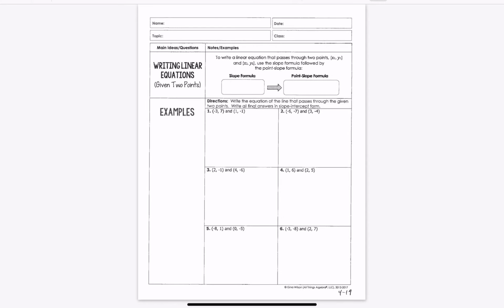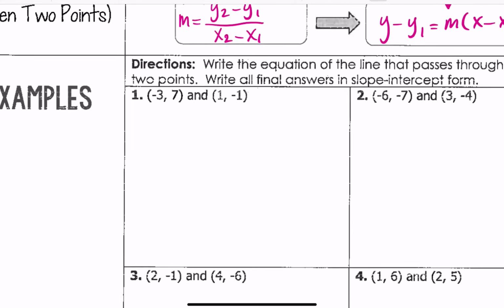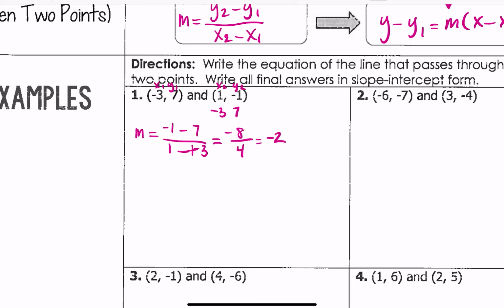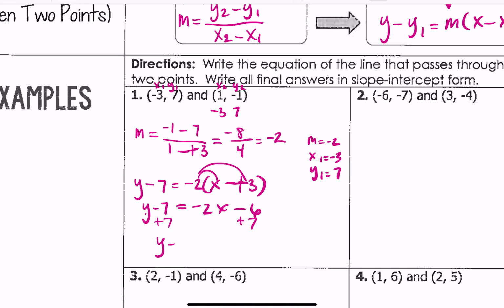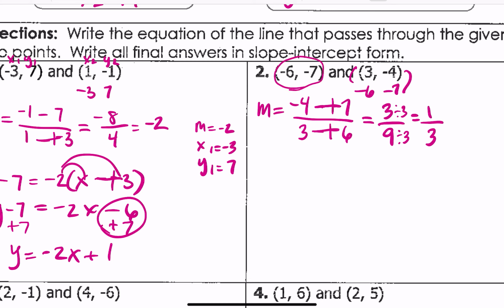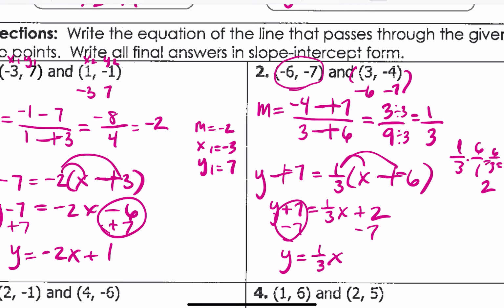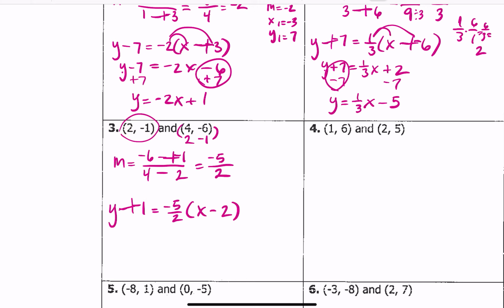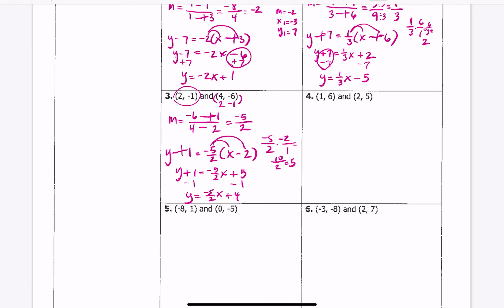Writing Linear Equations Given Two Points